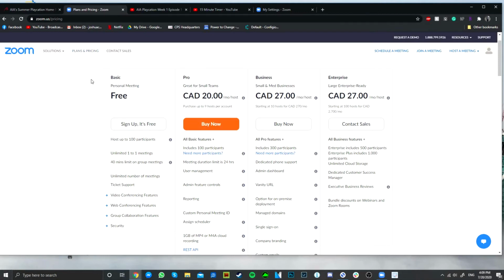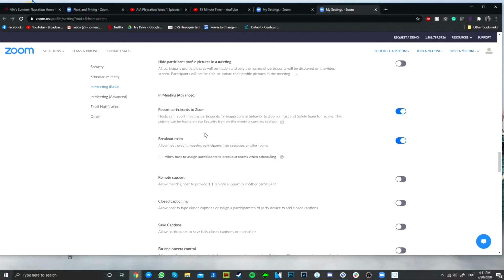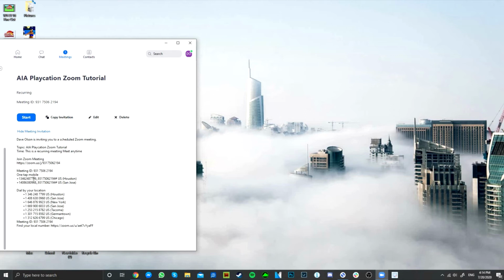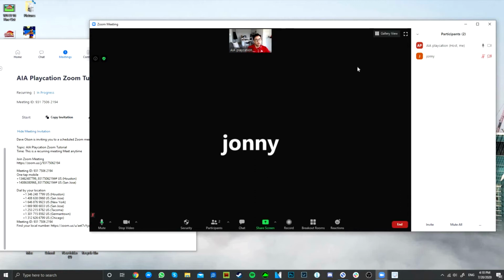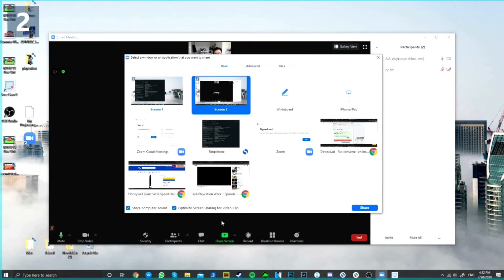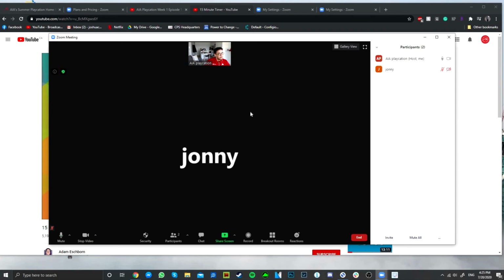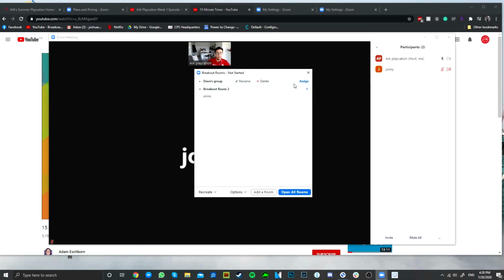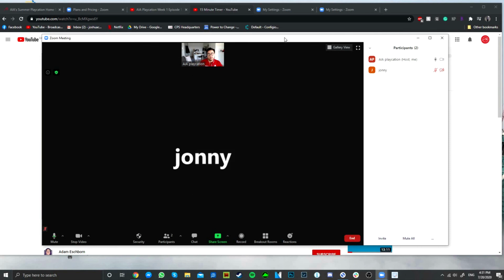AIA Playcation Zoom Tutorial